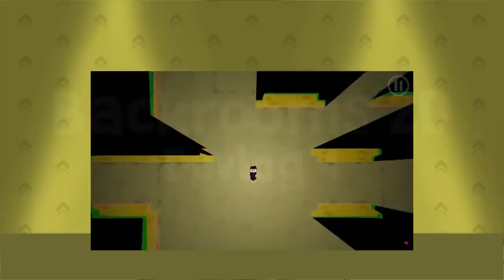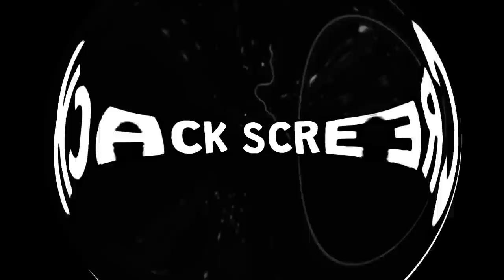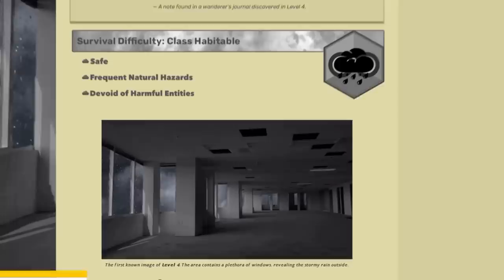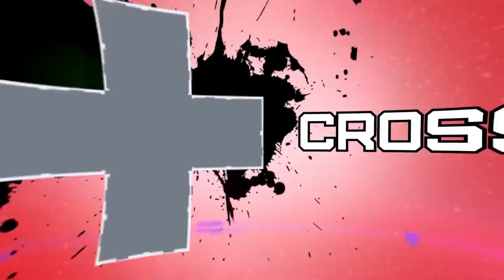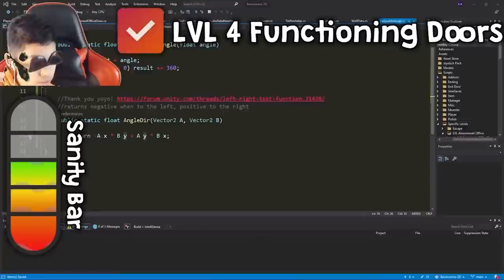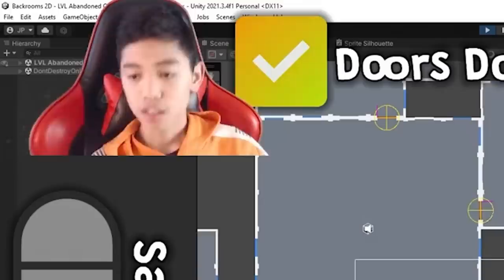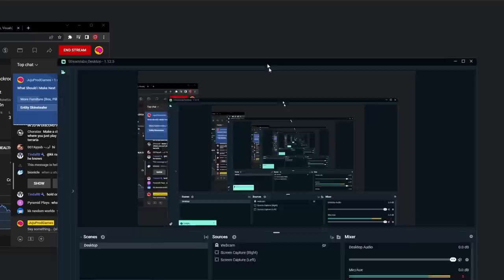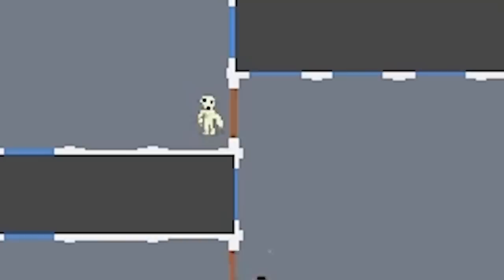He Said My Game Sucked... So I Made It Better!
My Backrooms game sucks. Let's fix it.

You actually clicked "Read More?" You must really love my content!

-📄𝗗𝗘𝗦𝗖𝗥𝗜𝗣𝗧𝗜𝗢𝗡📄-
The Backrooms is an internet creepypasta that has recently blown up due to Kane Pixel's series on the topic. Since numerous Backrooms games exist, I decided to make mine 2D.